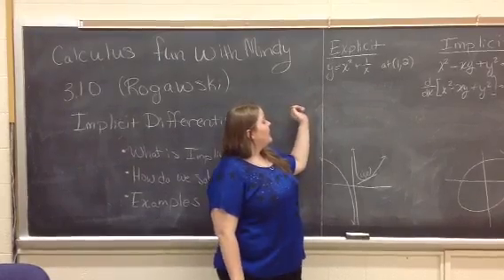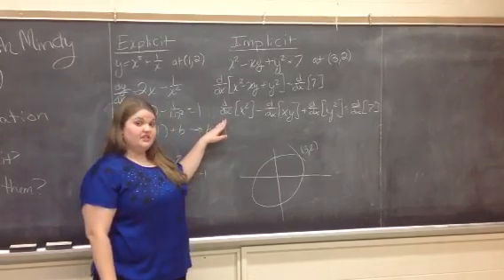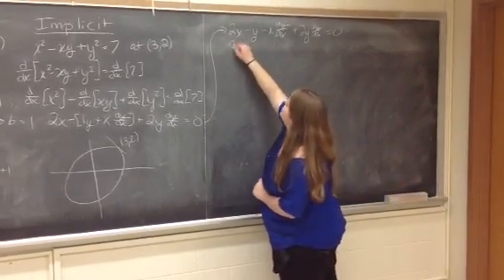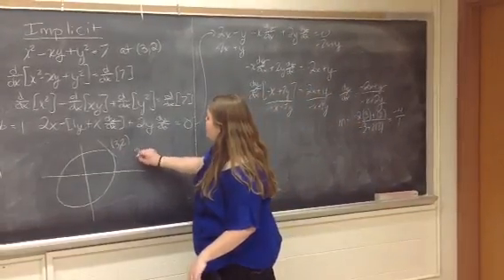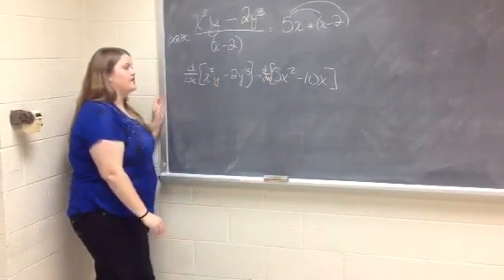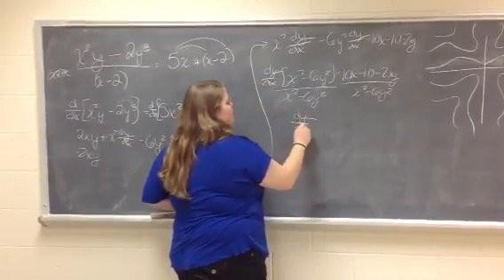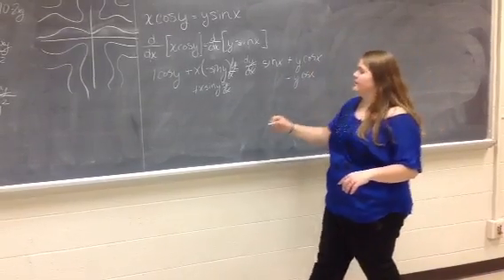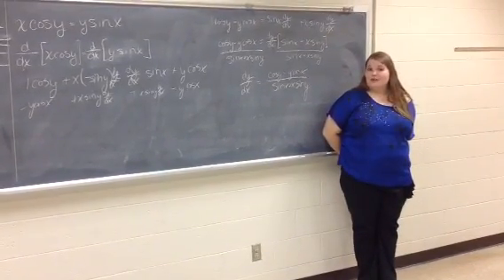Calculus 3.10 (Doctor Jed Guest Lecture)